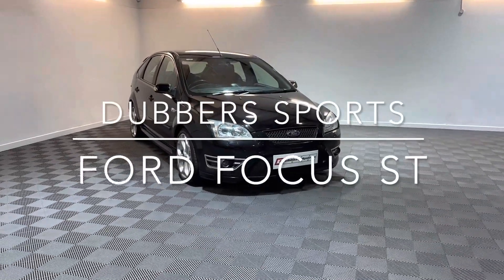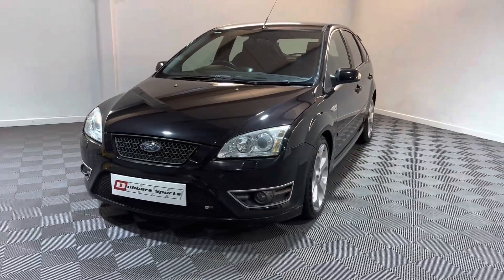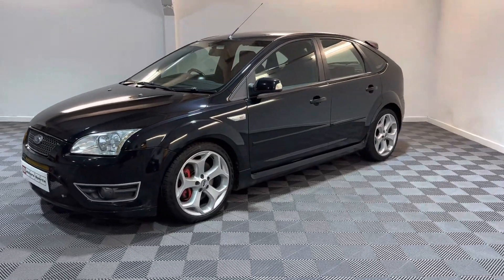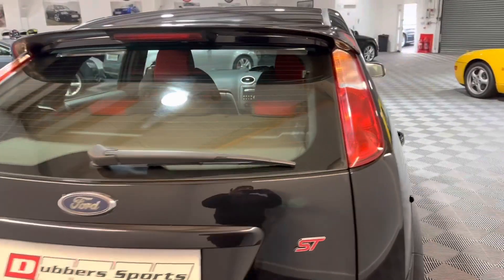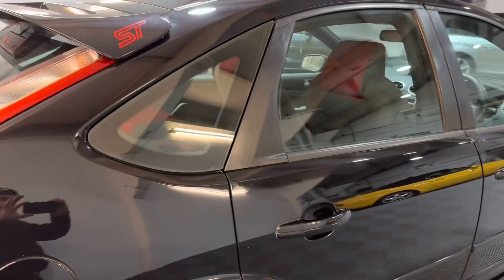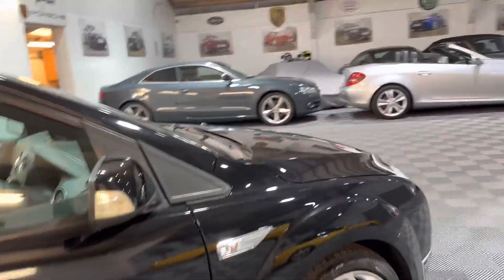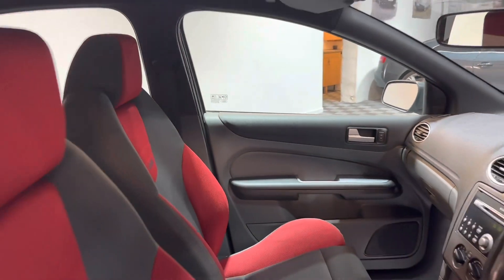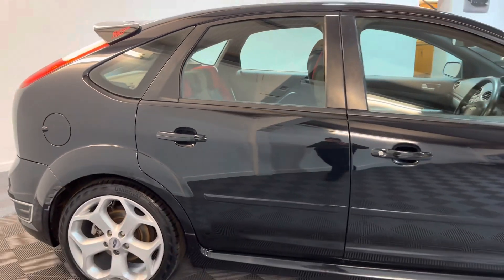Ford focus st 2 for sale Dubbers Sports Huddersfield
To avoid disappointment viewing is strictly by appointment only-Presented in black with contrasting grey and red recaro sports interior local mature owner for the past 3 years the vehicle has been maintained by us for this period we have all the owners manuals and hand books radio code pile of invoices and receipts hpi/motor check clear will be supplied with 12 months mot and a parts and labour warranty finance arranged part exchange just had a full inspection with report in our in house workshop part exchange welcome